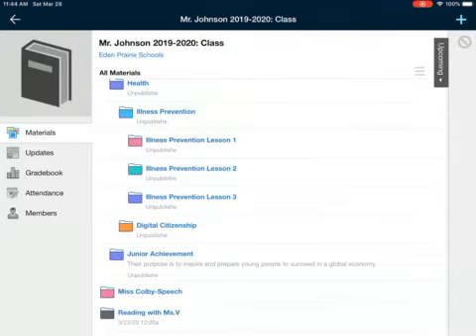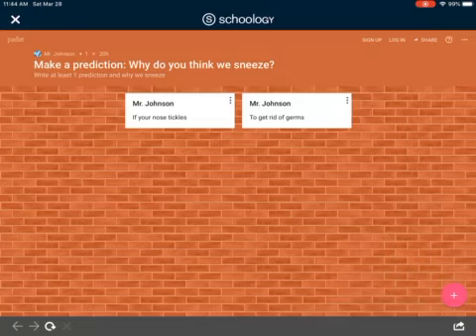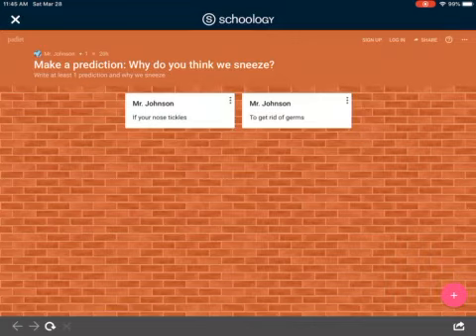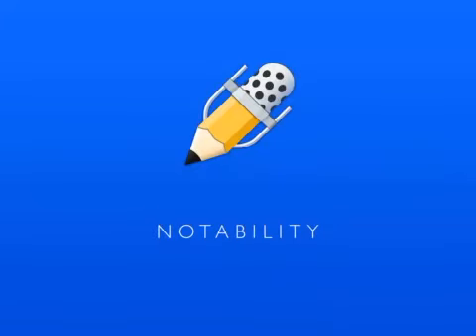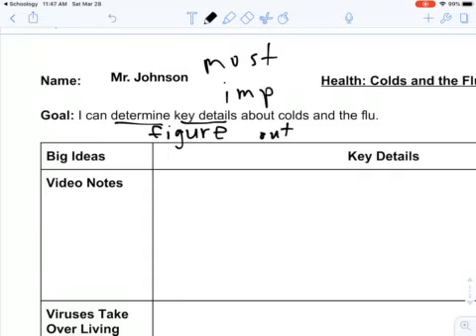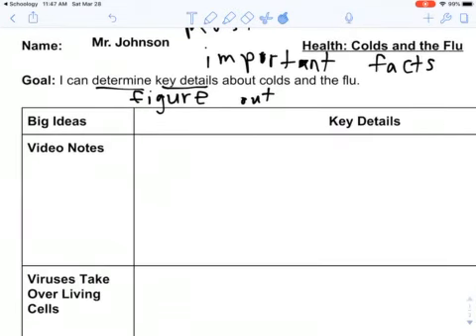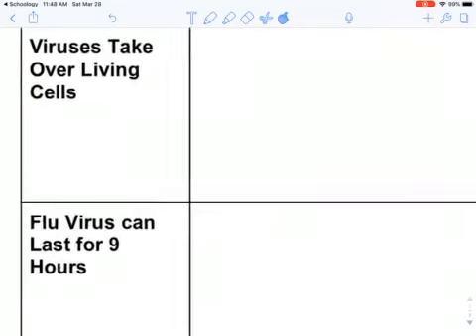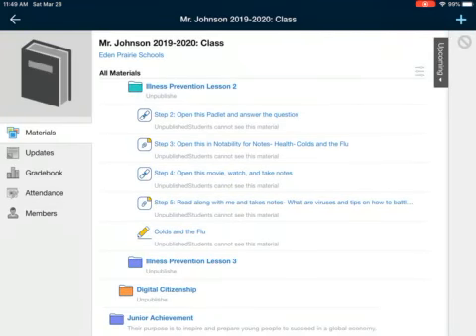Illness Prevention Lesson 2 Part 1